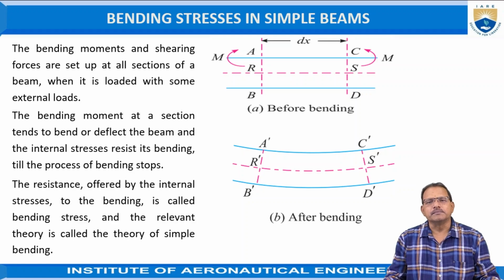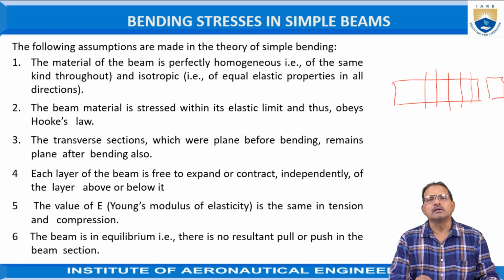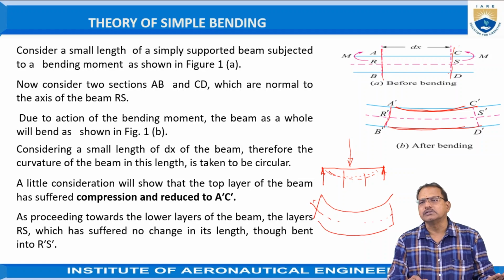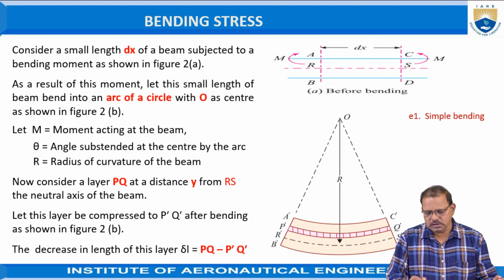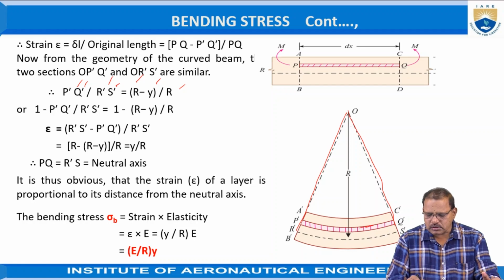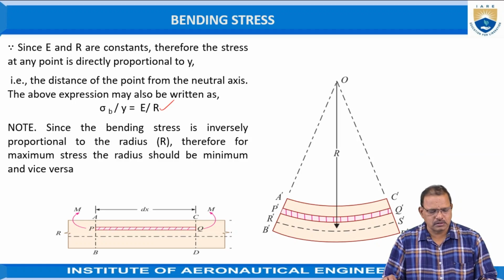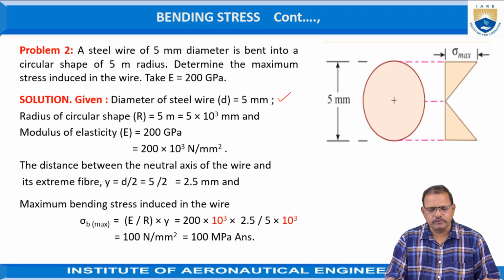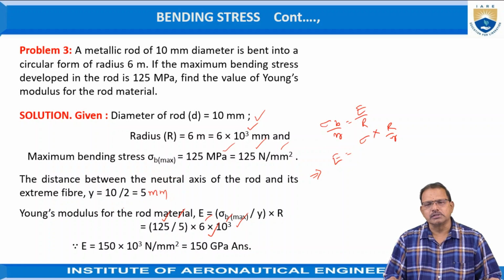Theory of Simple Bending, Assumptions, Derivation of Bending Equation by Dr. D Govardhan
Theory of Simple Bending, Assumptions, Derivation of Bending Equation by Dr. D Govardhan | IARE

Telangana, India.